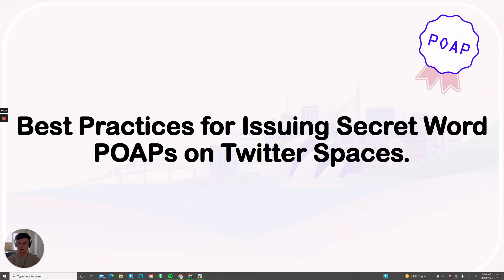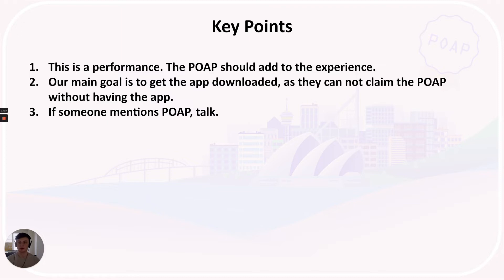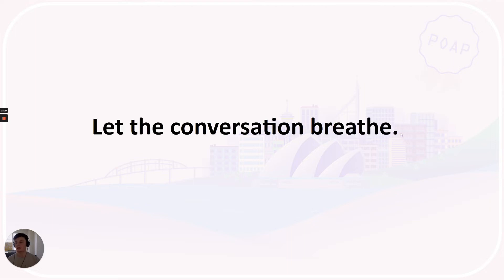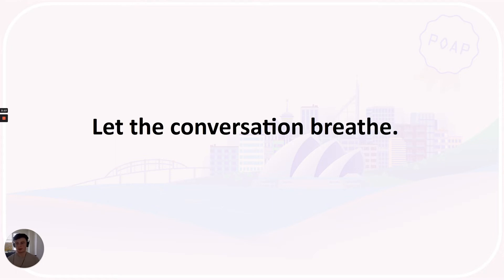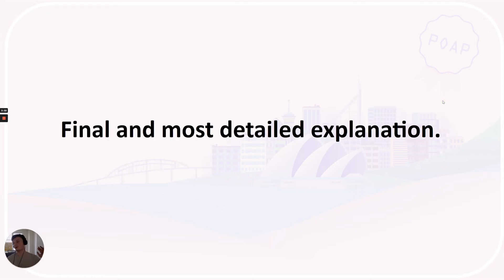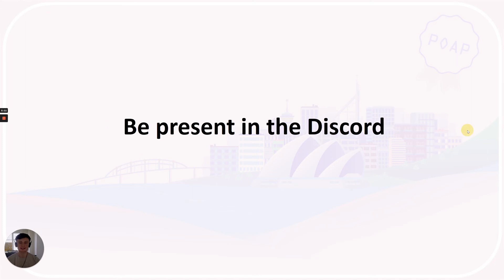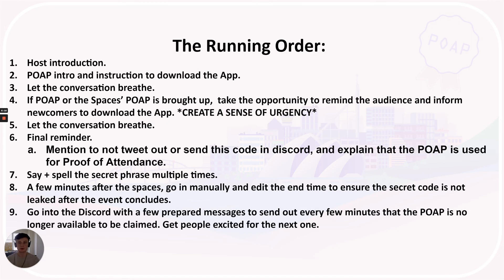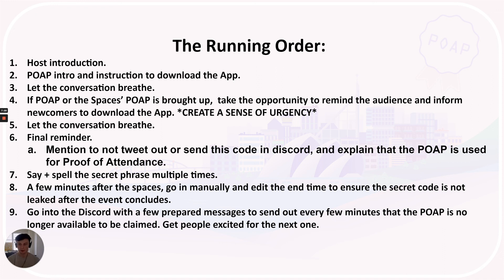Best Practices for POAP with Twitter Spaces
This video goes through how to create POAP secret word drops, and deliver reliably through Twitter spaces.